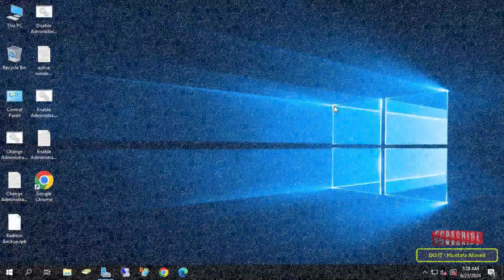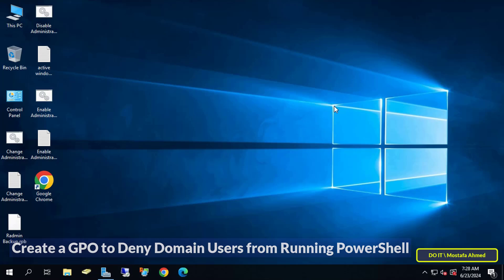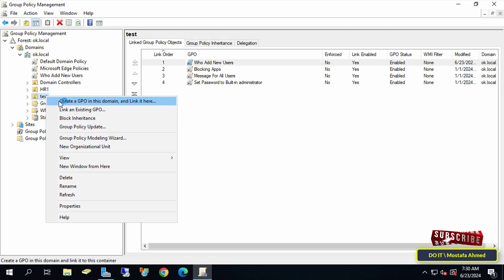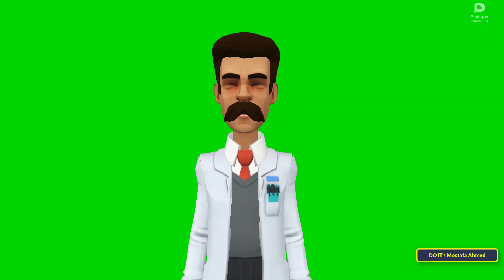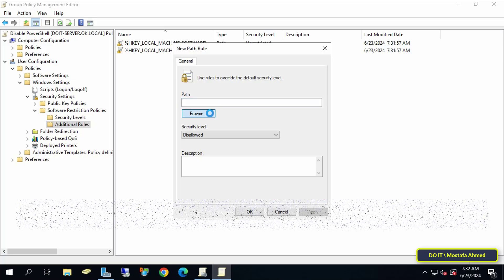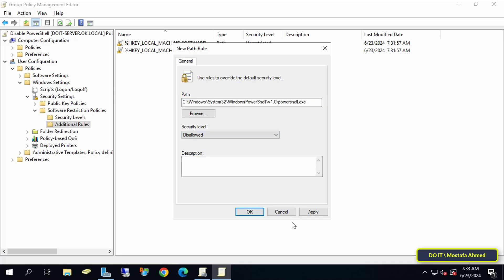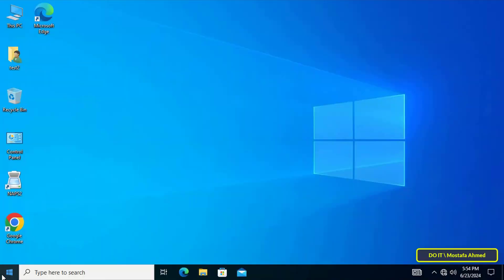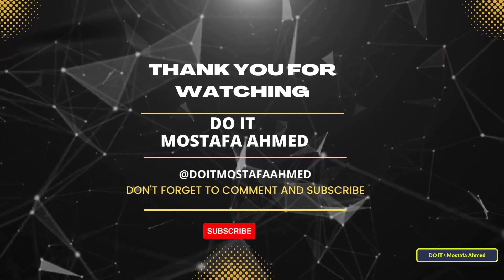Create GPO to Deny Domain Users From Running PowerShell | Windows Server 2022 / 2019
In this video, I will explain to you how to create a GPO and apply it to domain users to prevent them from accessing or using PowerShell.
The steps are simple, follow the video and I am waiting for any inquiries in the comments.
Path in Group Policy  : User Configuration →   Policies →   Windows Settings →   Security Settings →   Software Restriction Policies.

How to Create a GPO to Deny Domain Users from Running PowerShell Windows Server 2019,
Block Powershell Using Group Policy for Domain Users in Windows server 2022 /2019,
How to Deny Domain Users from Running PowerShell Using Group Policy on Windows Server 2022/2019, GPO to disable Powershell for users,
How to Block Domain Users from Running PowerShell Using Group Policy on Windows Server 2022 / 2019, Blocking Powershell with GPO,
How To Prevent Domain Users from Running PowerShell Using Group Policy on Windows Server 2022 / 2019, Disabling PowerShell with Group Policy,
How to Prevent Domain Users from Using PowerShell with Group Policy on Windows Server 2022 / 2019, Prevent access to Powershell  Step by step,
How to Disable PowerShell with Group Policy on Windows Server 2022/ 2019,
How to Using Group Policy to Block Domain Users from Running PowerShell in Windows Server 2019 / 2022,
Restricting PowerShell Access for Domain Users via GPO in Windows Server 2019,
Prevents running PowerShell via GPO in Windows Server 2019 / 2022,
How to Deny PowerShell Access to Domain Users with GPO,
Blocking and restricting PowerShell in Windows client,
 Deny PowerShell Access to Domain Users on Windows Server 2022 Using Group Policy,
Create GPO to disable Powershell for users